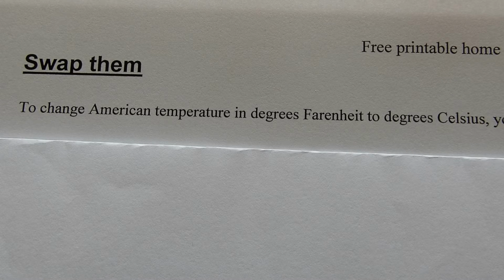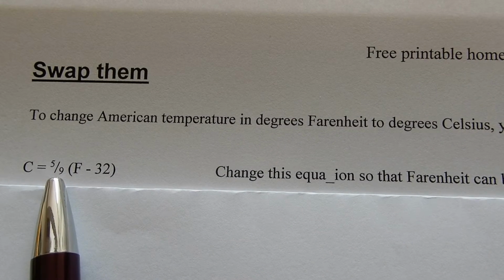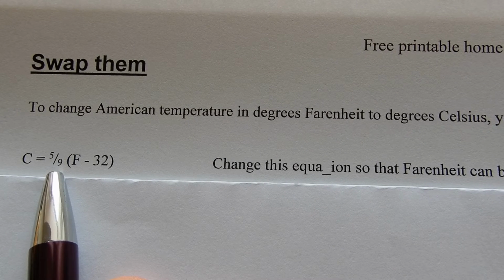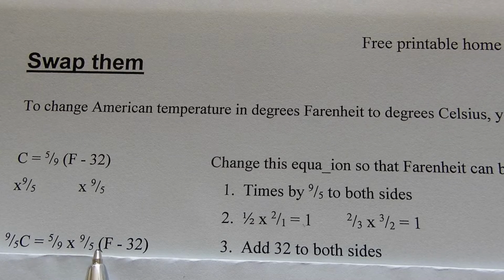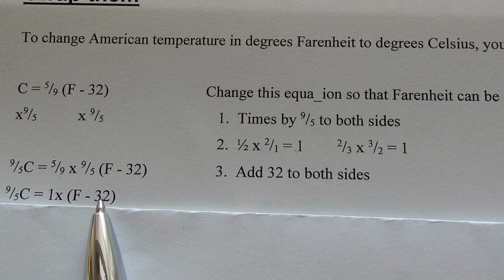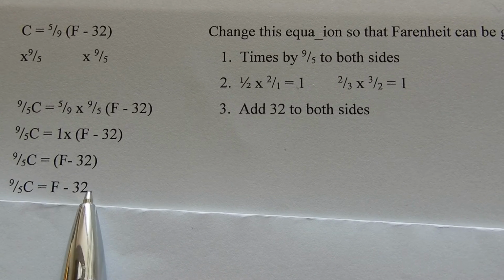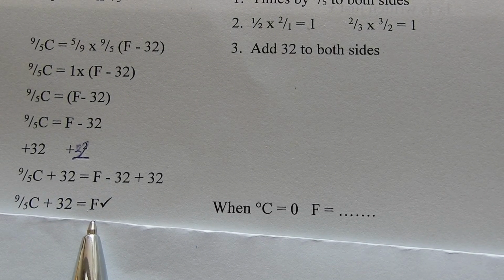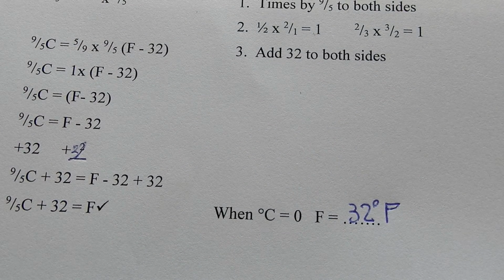Change the subject in maths algebra.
Changing the subject of the equation that converts degrees Celsius into degrees Fahrenheit so that it can convert Fahrenheit into Celsius. Aka Changing the subject of the equation that converts degrees Centigrade into degrees Fahrenheit.
 Home tutor and Hong Kong international school teacher working at Discovery College. Gary Stevens aka Good Luck Gary . Facebook page Enlighten Education Limited.